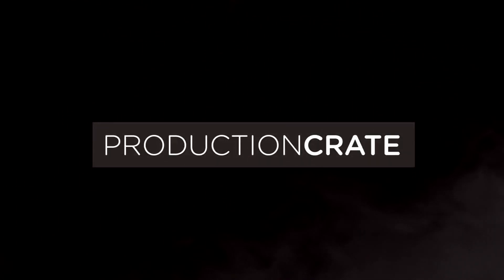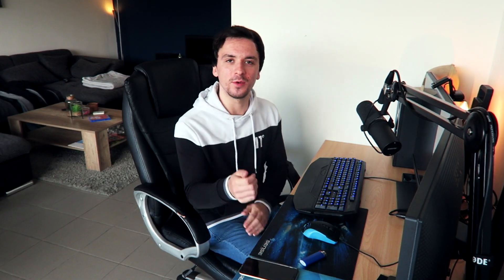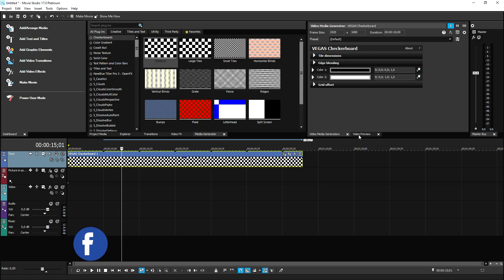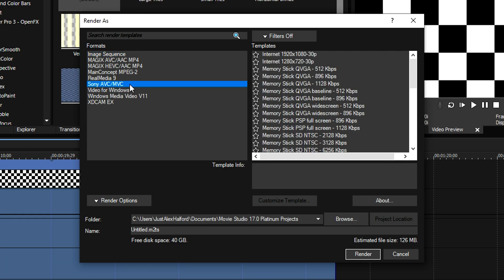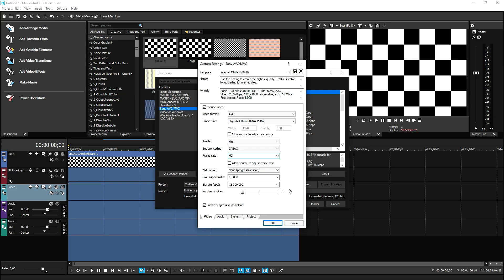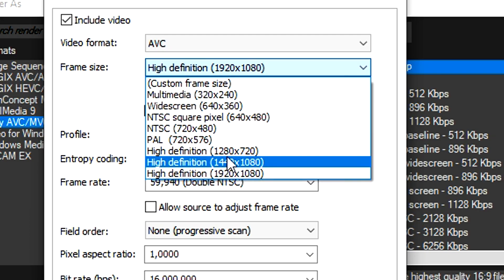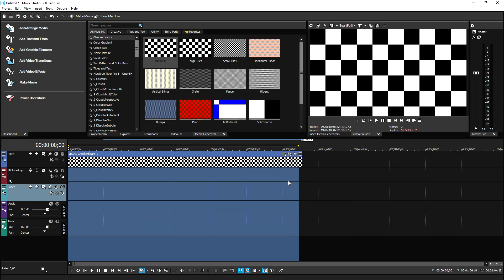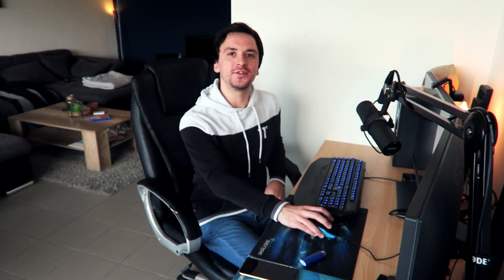VEGAS Movie Studio 17 Platinum: Best Render Settings For YouTube (1080p) - Tutorial #481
- Today I will be showing you the best render settings for YouTube 1080p in VEGAS Movie Studio 17 Platinum! Make sure to SMASH that like button below as well! Stick around for more content!

Pick up Vegas Movie Studio 17 Platinum here!